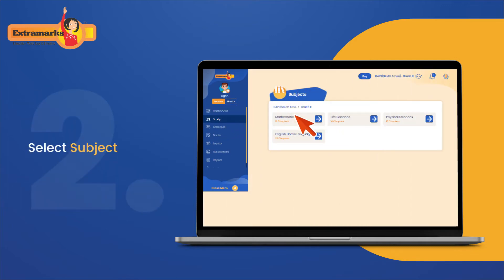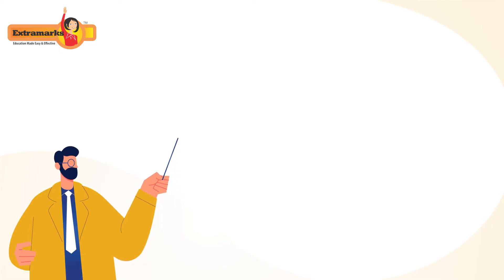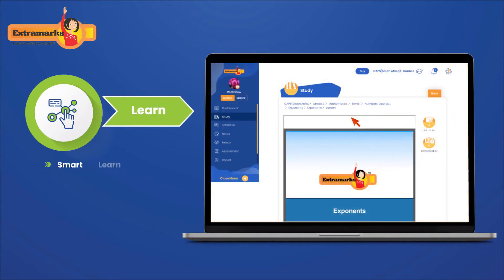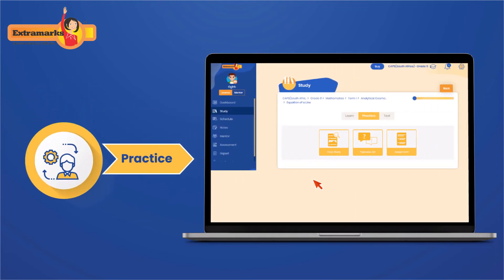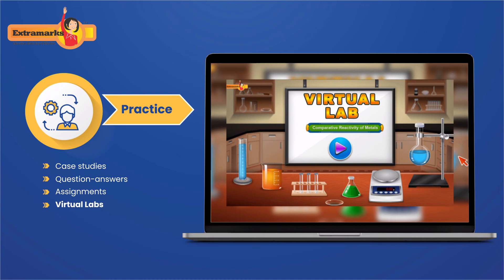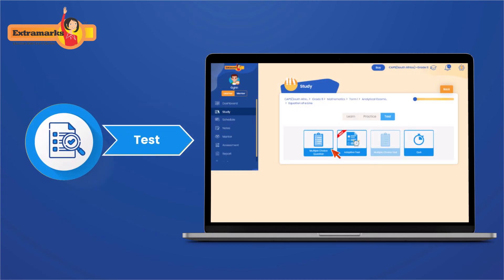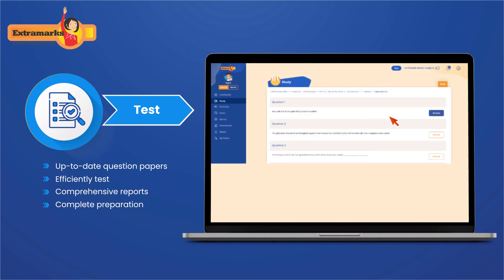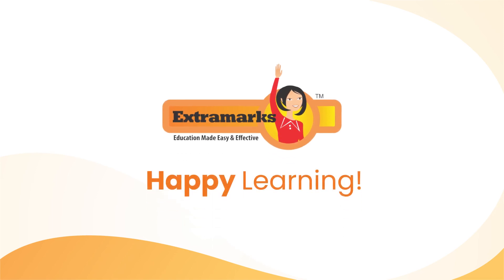How to use Extramarks Learning Platform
In the video, find detailed steps on how to register and use the Extramarks Learning Platform.